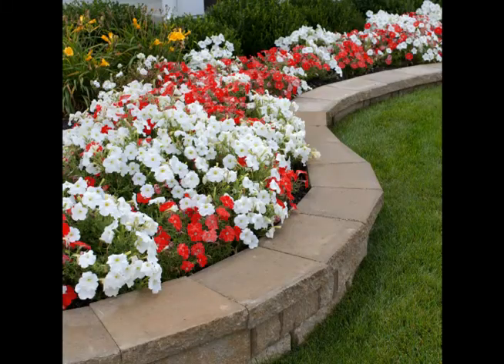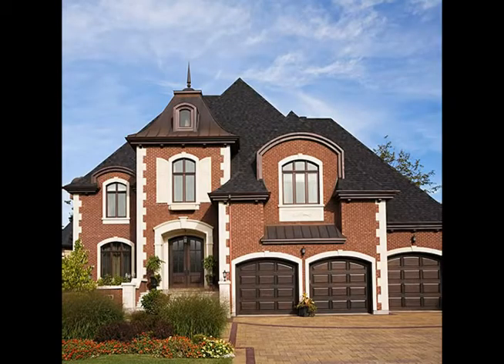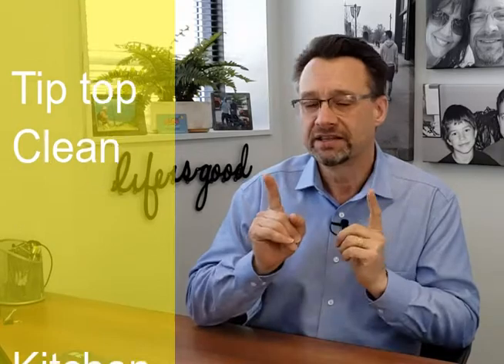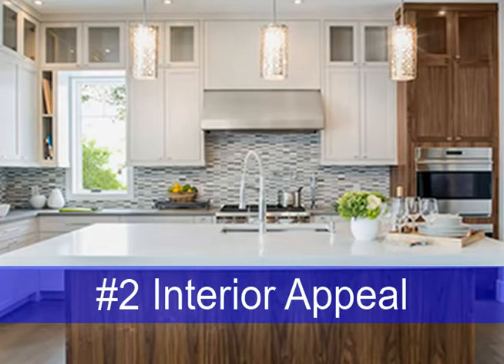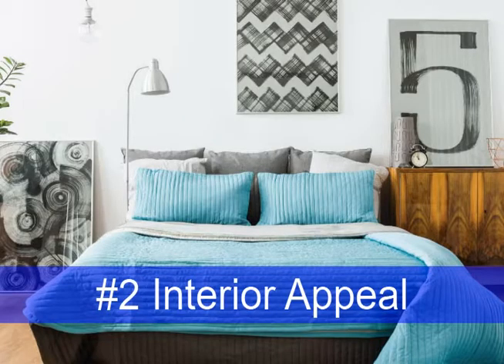Top 3 Tips & Tricks for Spring Selling | The Peterborough Real Estate Show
Welcome to Peterborough Ontario Real Estate, I'm Geoff White, REALTOR® with RE/MAX Eastern living and working here in Peterborough and the Kawarthas. Each week I'll be adding NEW videos about selling and buying real estate AND about living in Peterborough and the Kawarthas.  So, whether you are thinking about relocating to Peterborough from another country, across the country, across the province or relocating from one side of the city to the other, this channel is here to be your resource. Enjoy!

Geoff White, REALTOR®
RE/MAX Eastern Realty Inc. Brokerage